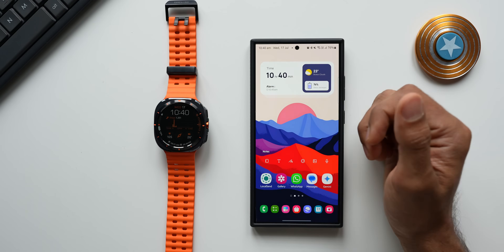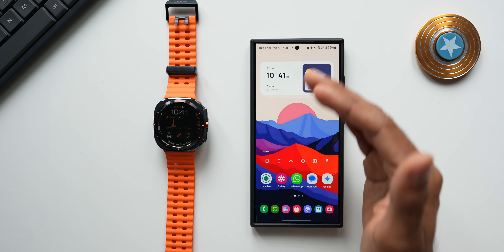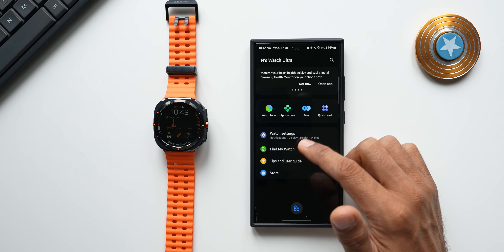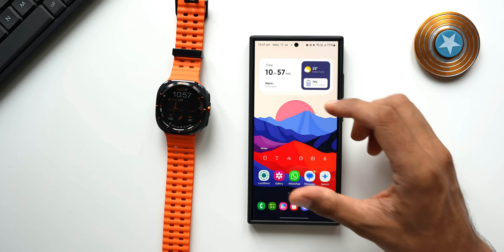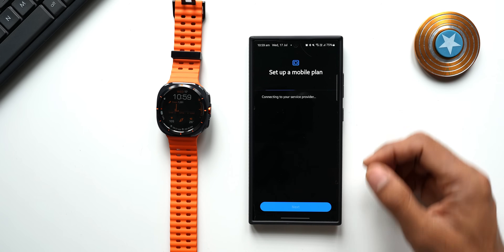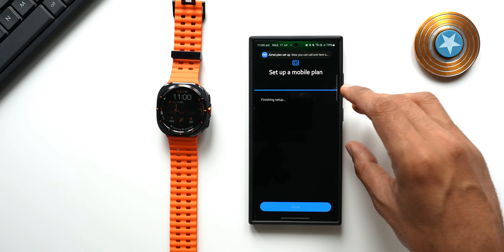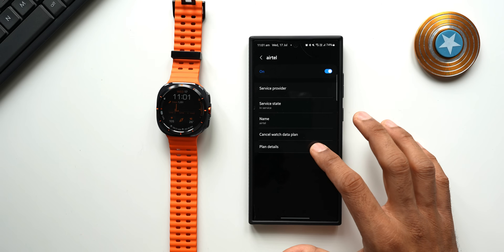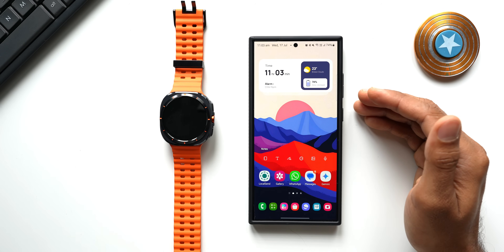Galaxy Watch Ultra & Watch 7 - How to Activate LTE ? Can we Use BT only ? Galaxy Watch 8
Galaxy Watch Ultra Vs Galaxy Watch 6 Classic Vs Galaxy Watch 7 Vs Galaxy Watch 5 Pro